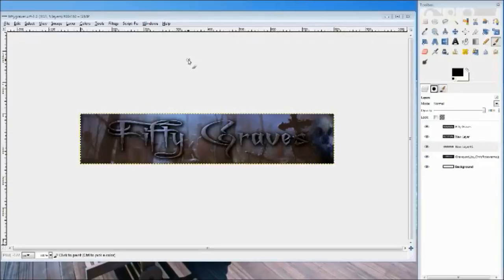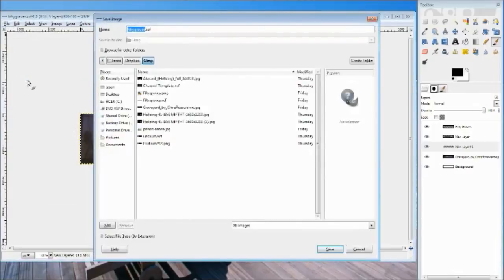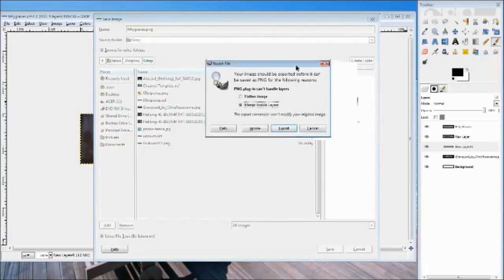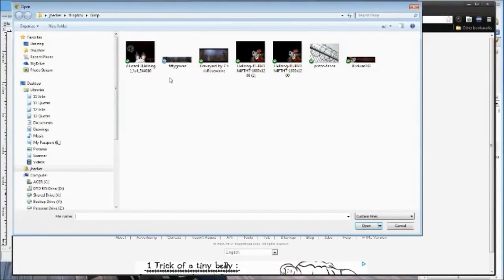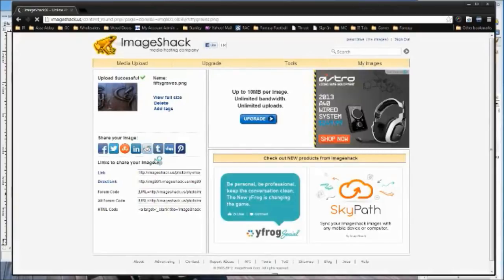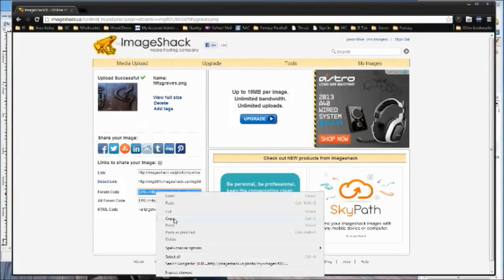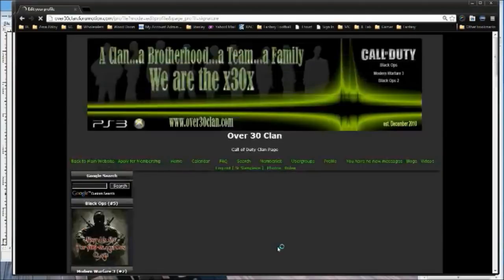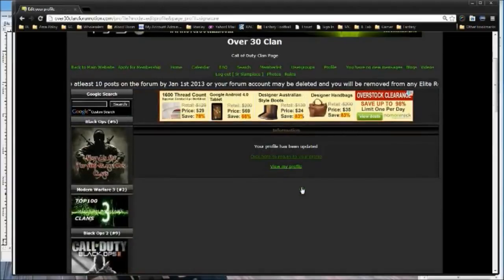How to add a signature to your forum profile